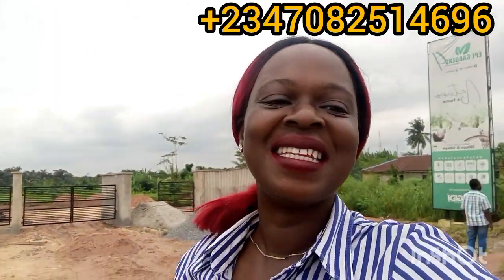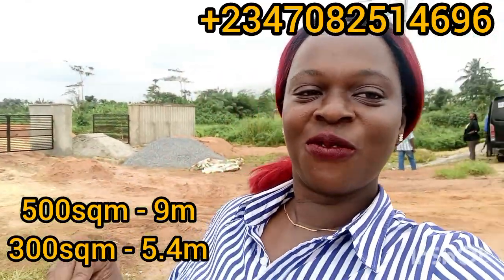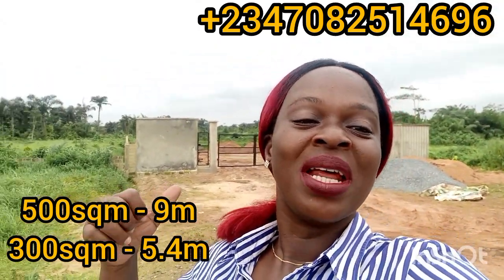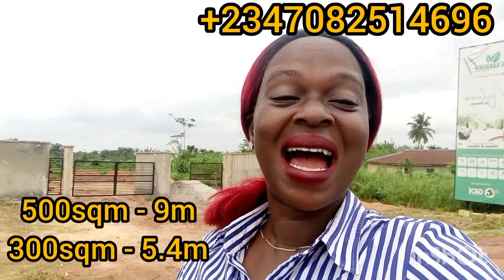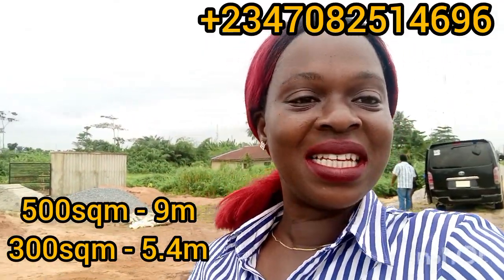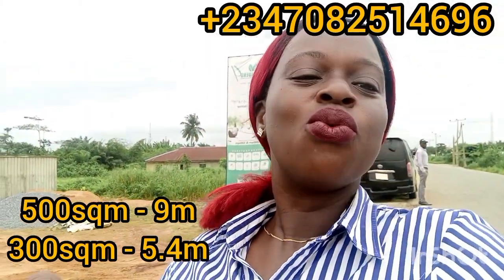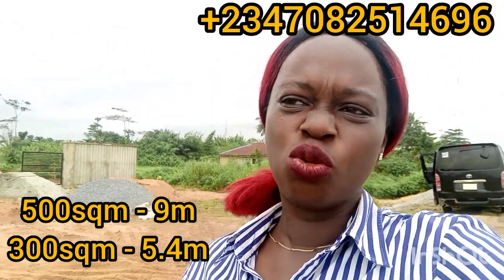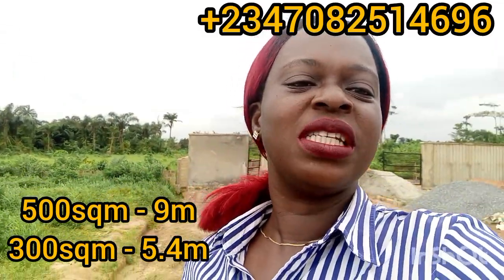Land For Sale in Epe || Affordable Land With Gazette Title along itoikin Epe Road || Epe Gardens 4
❕❕EPE GARDENS 4❕❕

Sitting at the beckon of nature, Epe Gardens 4 is that reaffirming proof that you can enjoy sustainable and natural living with no disconnect to urban sophistication.

Epe Gardens 4 is a nature-settled estate located at Itokin, Epe. Titled 'Gazette' and in an economically viable location, it is an estate that offers a blend of residence and investment for home finders and investors.

Title: Gazette

Accessibility:

-It is 20 minutes away from the Epe Round About
-It is 5 minutes away from Epe Gardens 3
-It is directly facing the Lagos-Ikorodu Expressway

Landmarks:
-Epe Round About
-Lagos State University of Education
-Yabatech College of Technology
-Michael Otedola Housing Estate
-St. Augustine University
-Epe Gardens 3

 Features:
-100% Greenery
-CCTV Coverage
-Street Light
-Power Supply
-Recreation Center
-Maximum Security
-Gatehouse

300 SQM:

Introductory Price: 5.4 M
Statutory Fees: 800K
Initial Deposit: 1M

500 SQM:

Introductory Price: 9M
Statutory Fees: 1M
Initial Deposit: 1M